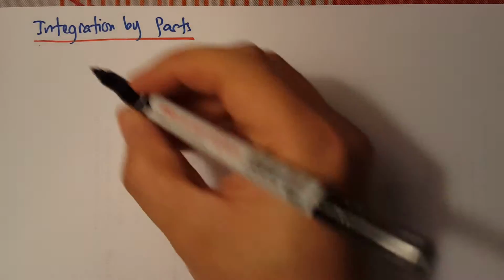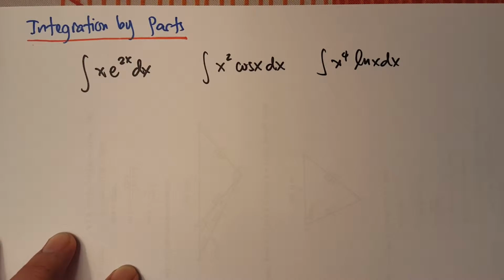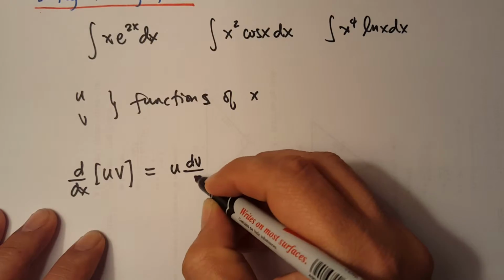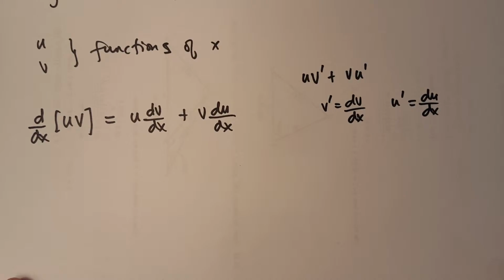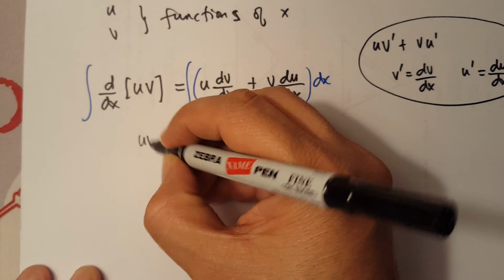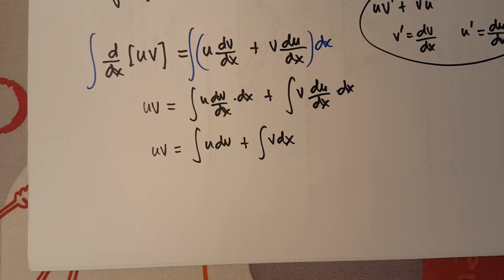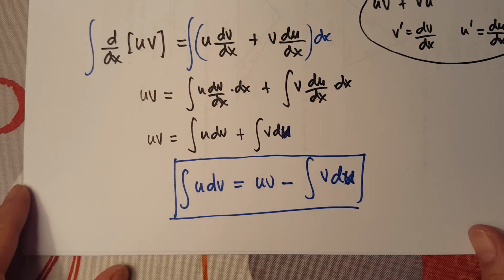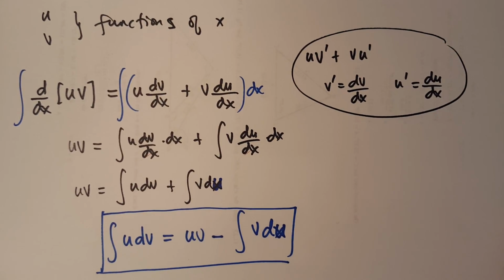Integration by Parts(1)